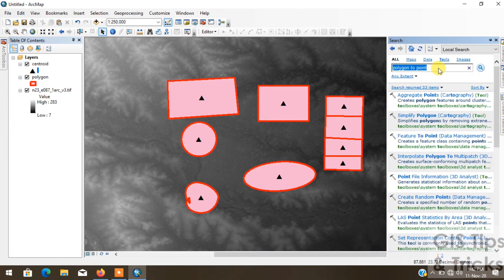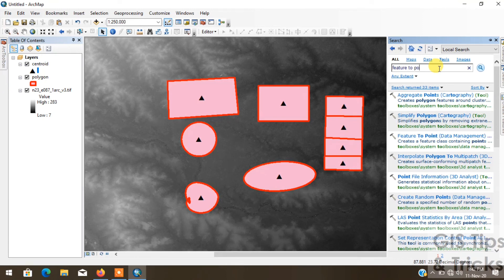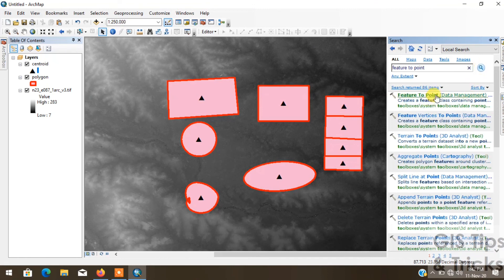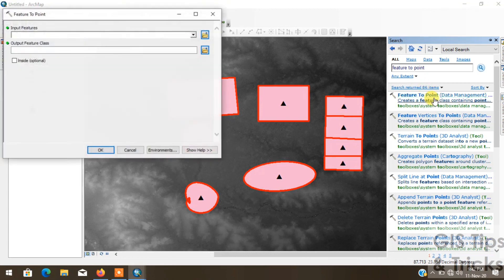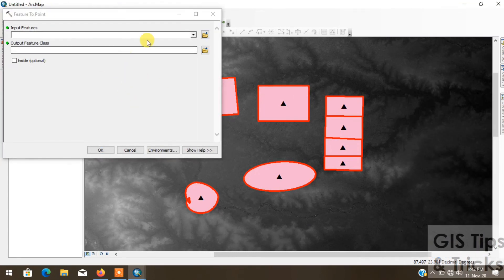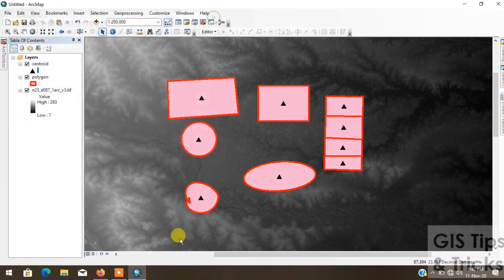How to create centroid in arcgis | arcmap | what is centroid | ArcGIS tips |ArcGIS tricks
hello viewer today I show you how create centroid in arcgis.